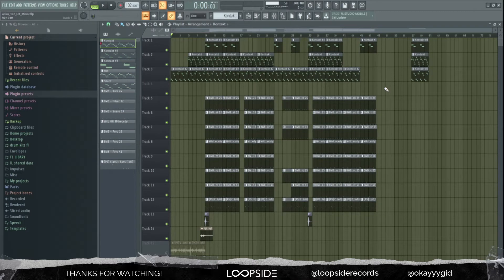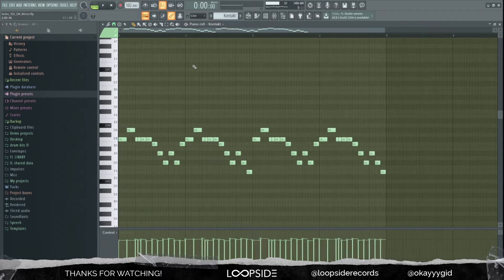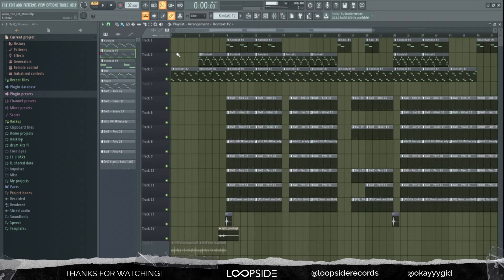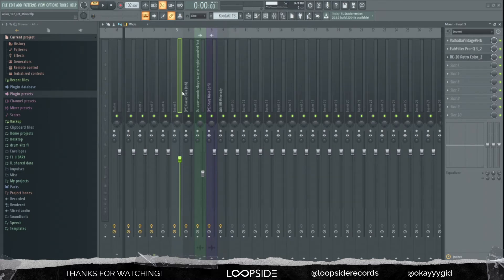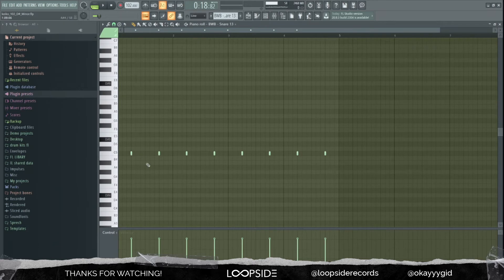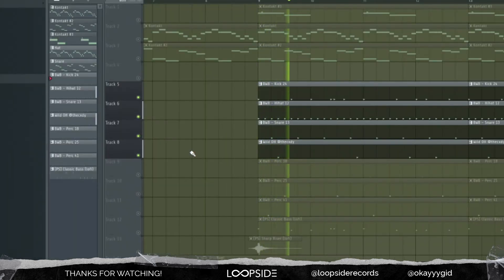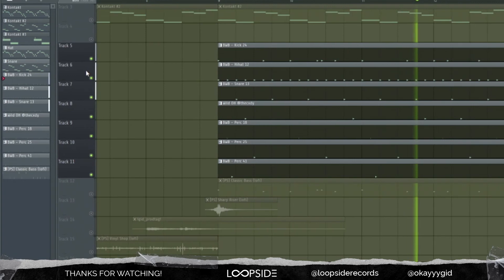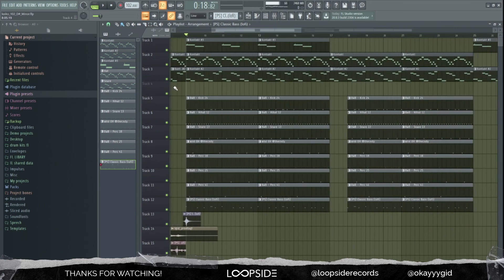How To Make Hard Japanese Trap Beats | FL Studio Tutorial | FL Studio 20 Tutorial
0:00 Intro
0:19 Sample Breakdown
2:52 Drums Breakdown
6:04 Outro
6:16 Final Beat